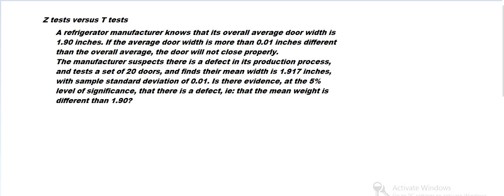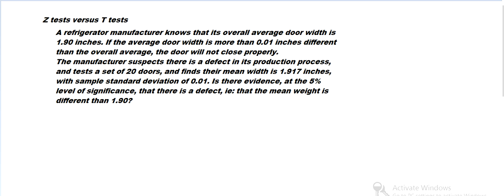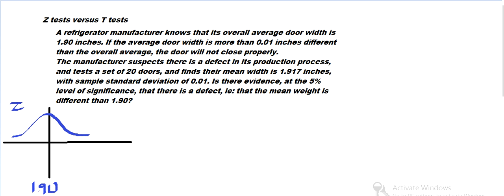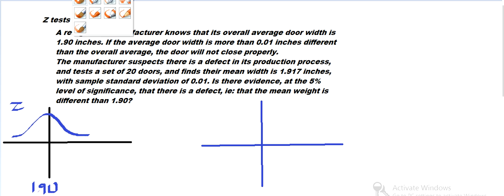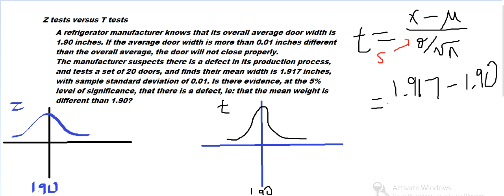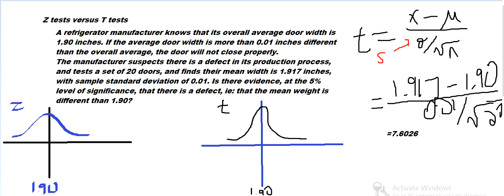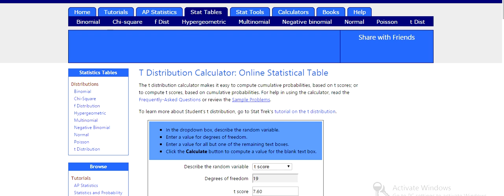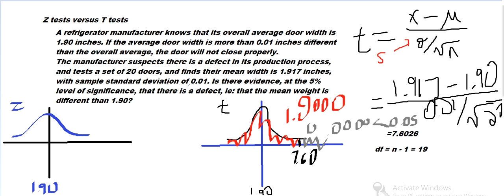The Difference Between Z and T Tests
Here we see the distinction between z and t hypothesis tests: if we are asked to carry out a hypothesis test, say, about the width of refrigerator doors, and we only know the standard deviation of the sample, we cannot use a z test, which requires knowledge of the population standard deviation.